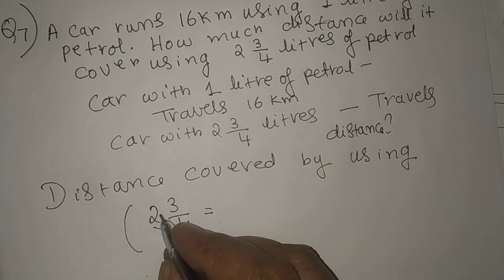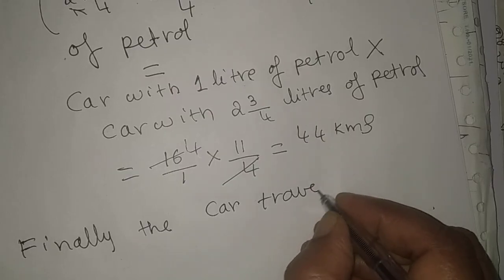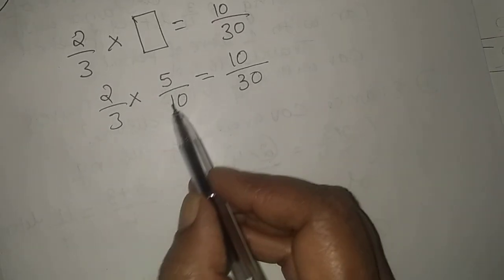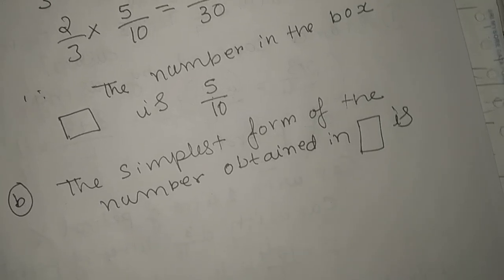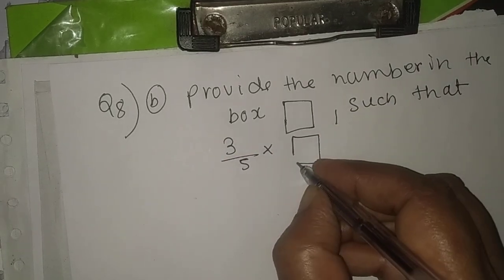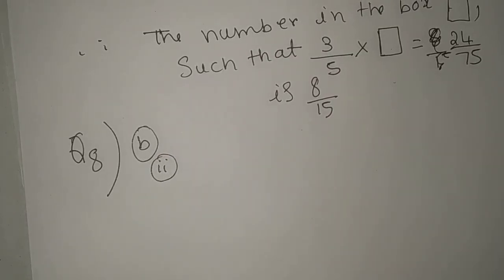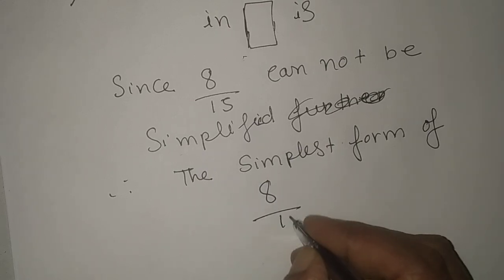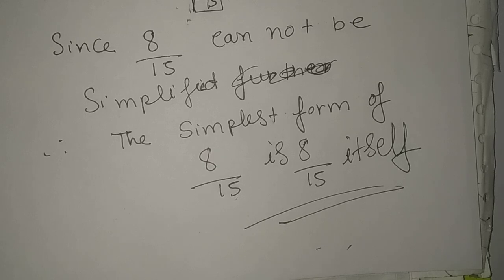𝗙𝗿𝗮𝗰𝘁𝗶𝗼𝗻𝘀 𝗮𝗻𝗱 𝗗𝗲𝗰𝗶𝗺𝗮𝗹𝘀 𝗖𝗵𝟮 𝗘𝘅 𝟮.𝟯 𝗤𝟳, 𝟴@Yashmathscomputerclass